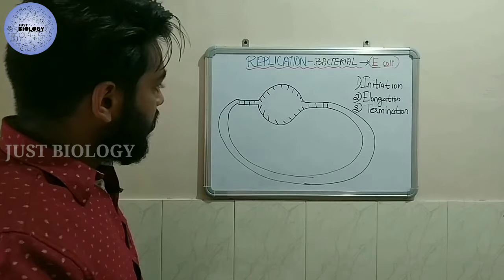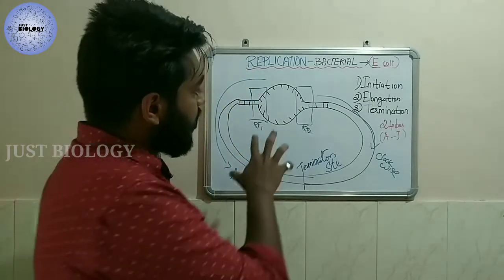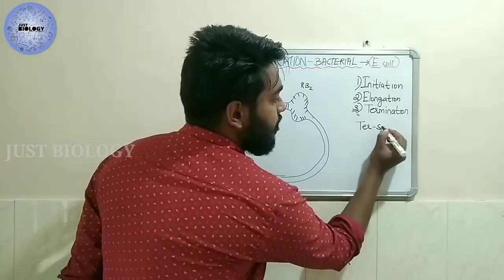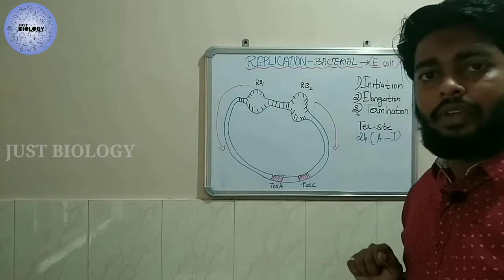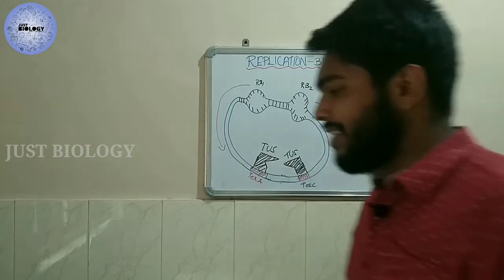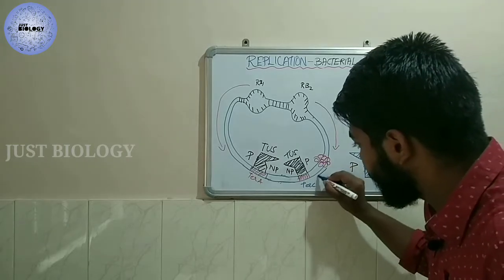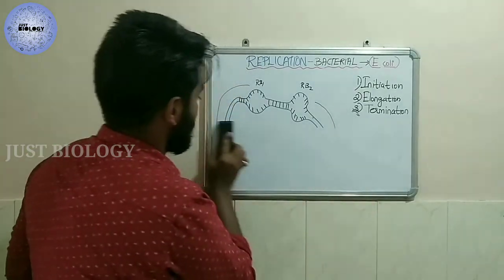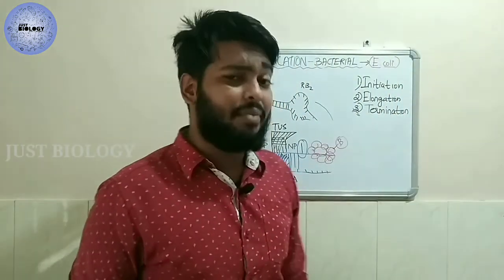Replication in prokaryotes- Termination-4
Replication in prokaryotes- Introduction-1

Replication in prokaryotes-
 Initiation-2

In molecular biology, DNA replication is the biological of producing two identical replicas of DNA from one original DNA molecule.  DNA replication occurs in all living organism acting as the most essential part for biological inheritance. The cell possesses the distinctive property of division, which makes replication of DNA essential.

DNA is made up of a double helix of two complementary strand. During replication, these strands are separated. Each strand of the original DNA molecule then serves as a template for the production of its counterpart, a process referred to as semi-conservative mode. As a result of semi-conservative replication, the new helix will be composed of an original DNA strand as well as a newly synthesized strand. Cellular proofreading and error checking mechanisms ensure near perfect fidelity for DNA replication.

In a cell, DNA replication begins at specific locations, or ORI in the genome. Unwinding of DNA at the origin and synthesis of new strands, accommodated by an enze known as helicase, results in replication forks growing bi-directionally from the origin. A number of proteins  are associated with the replication fork to help in the initiation and continuation of DNA synthesis. Most prominently, DNA polymerase synthesizes the new strands by adding nucleotides that complement each (template) strand. DNA replication occurs during the S-stage of interphase.

Friends always keep it in your mind,  Just Biology is created to spread the knowledge in life sciences and applied biological sciences. The lectures are given by J.Jasim. All of my lectures you can watch it for free of cost.

I hope this helps to build your knowledge if it does so, please share your feedback by commenting.